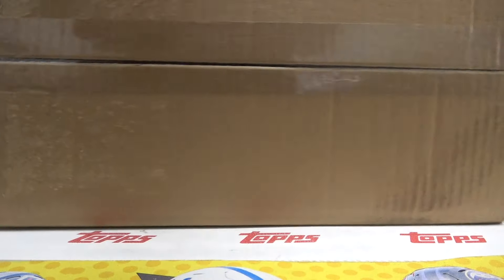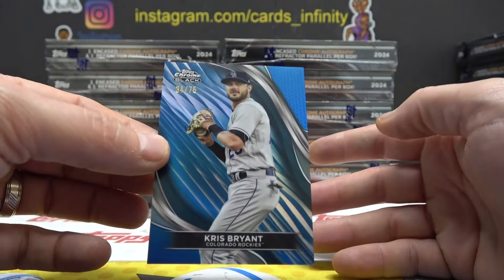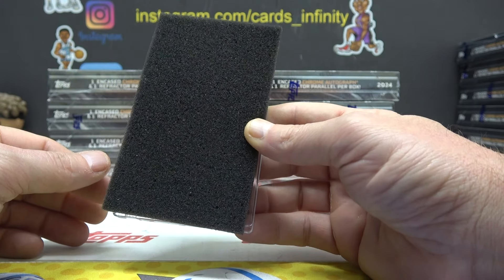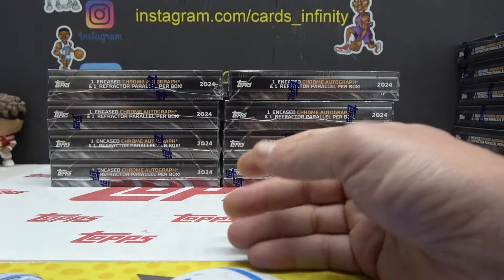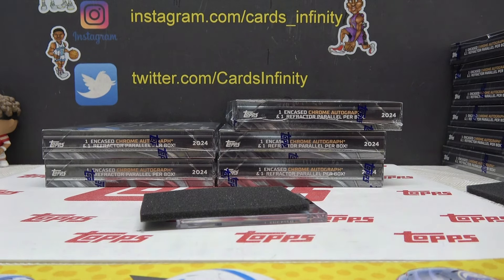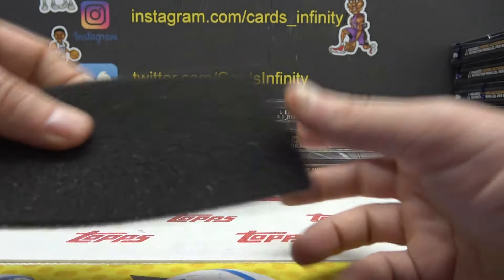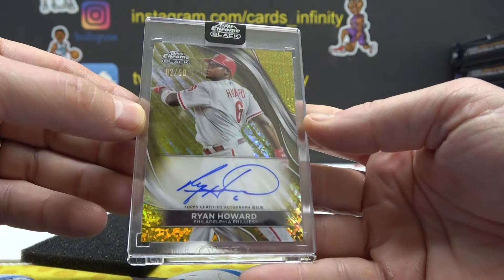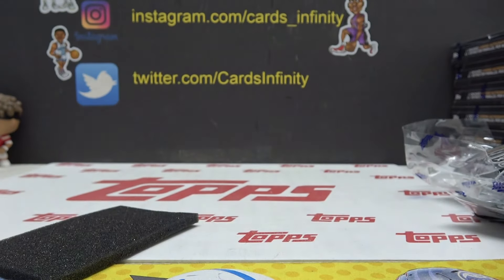Colby's 2024 Topps Chrome Black MLB Baseball 12 Box Case Break